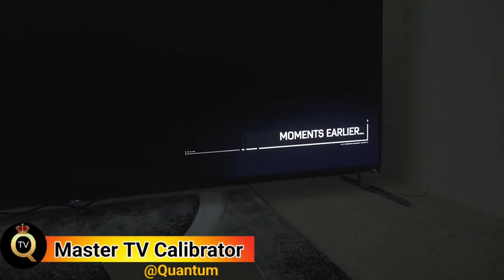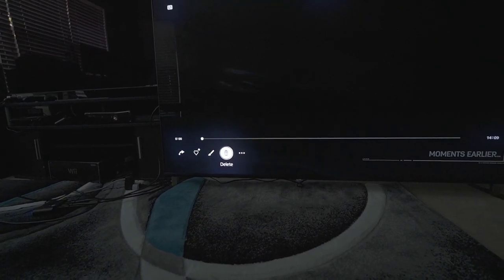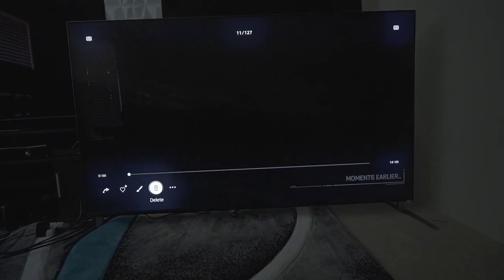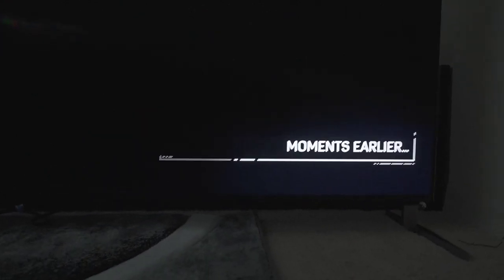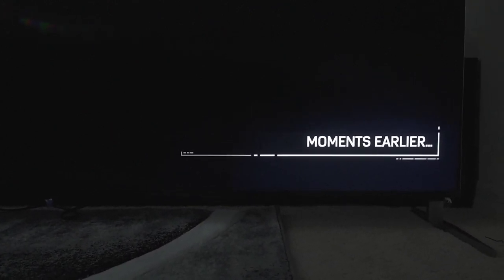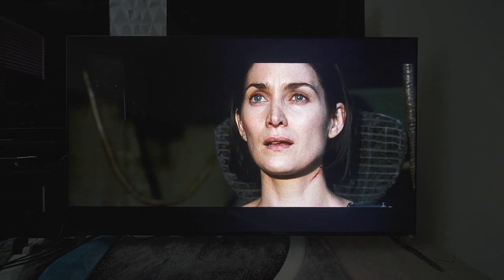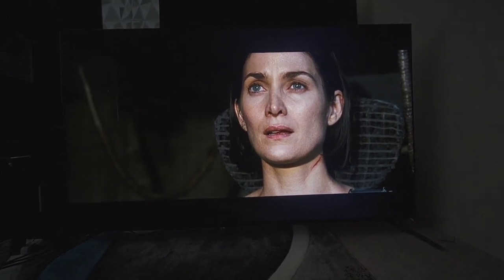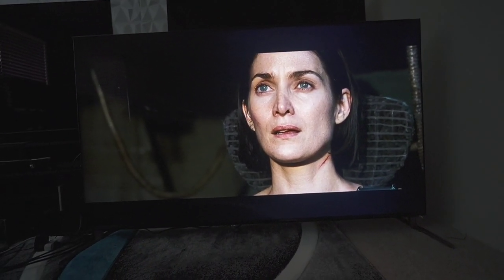Amazing Sony X95K Black Levels-When And Where It Happens!